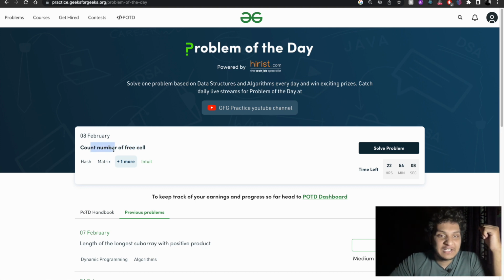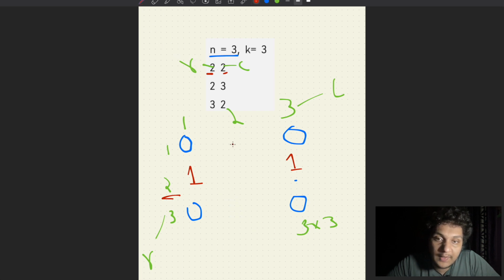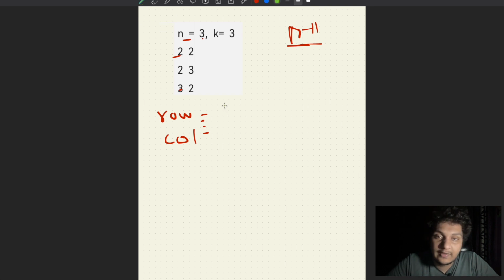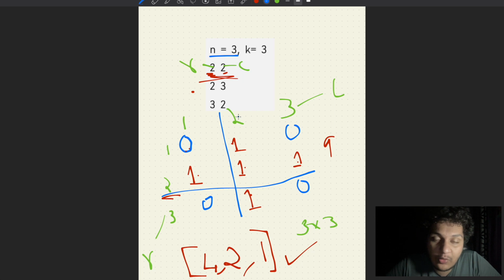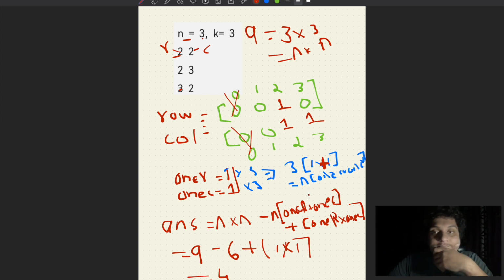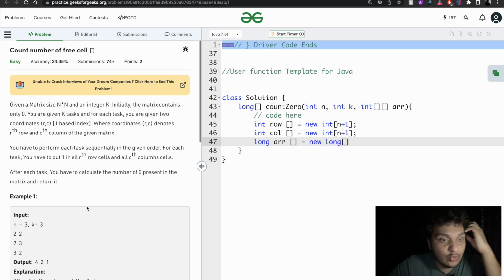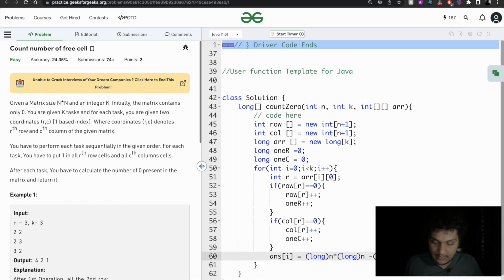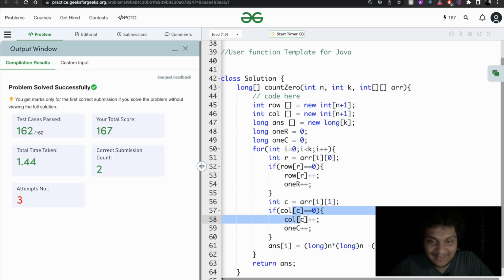Count number of free cell | GFG POTD | English | Explanation + Live coding 🚀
Count number of free cell solution
Count number of free cell geeks for geeks
Count number of free cell